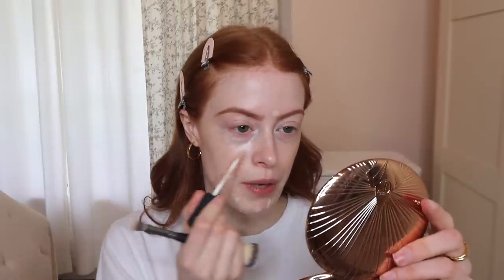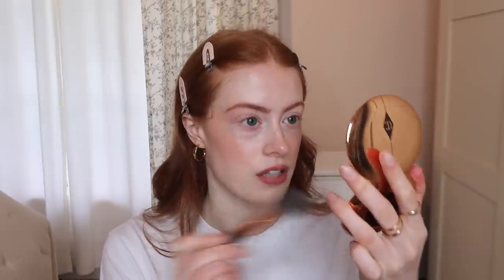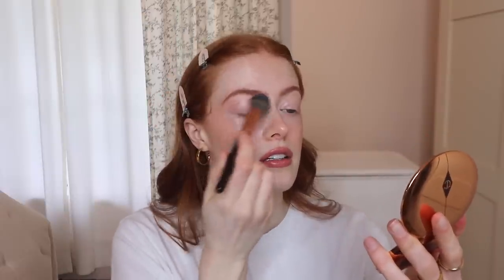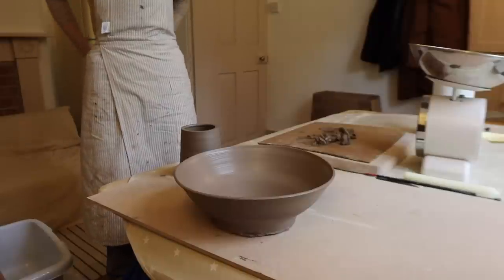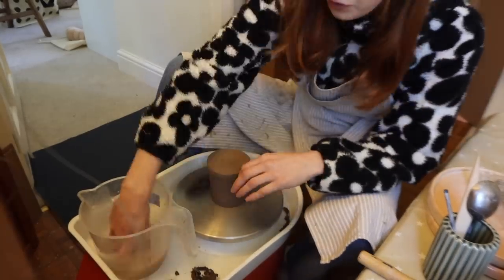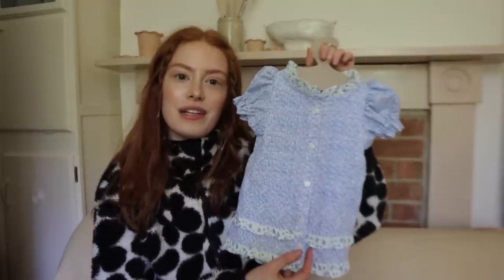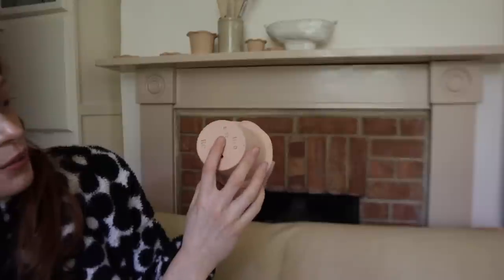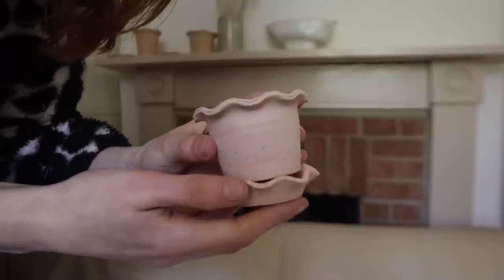NEW PROJECTS | A CREATIVE VLOG & LIFE UPDATE | MsRosieBea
Wardrobe Paint colour - Matchstick by Farrow & Ball in dead flat finish
Adidas T-Shirt
Pottery Wheel (similar)